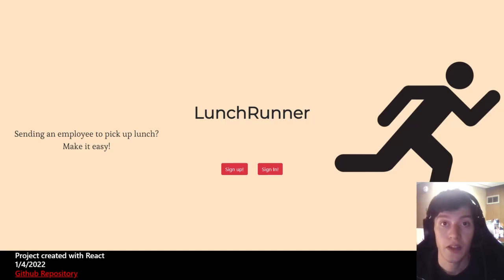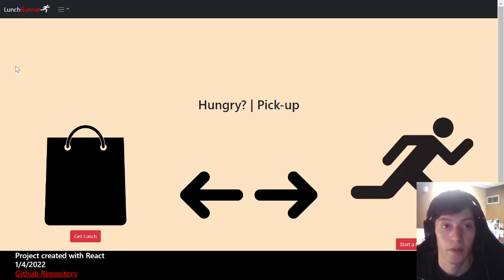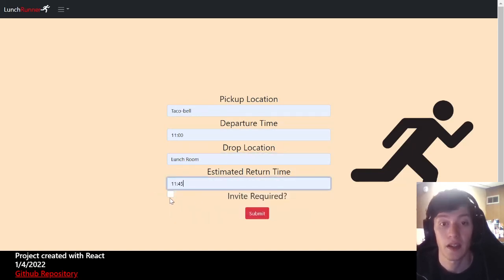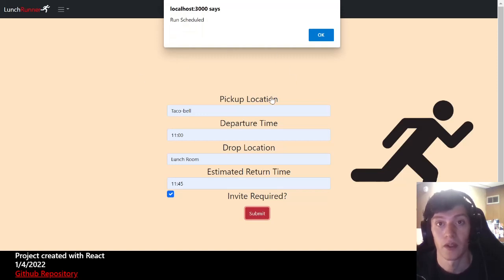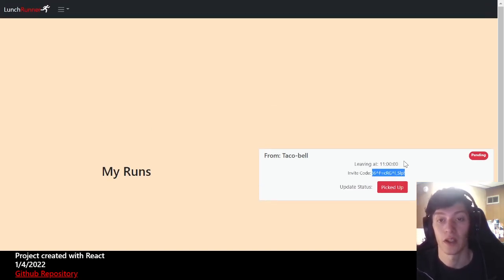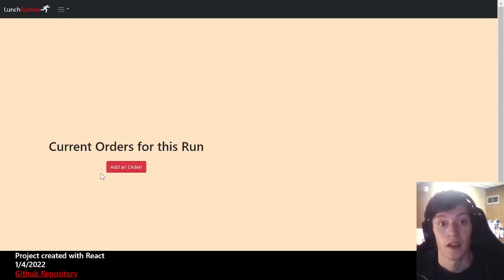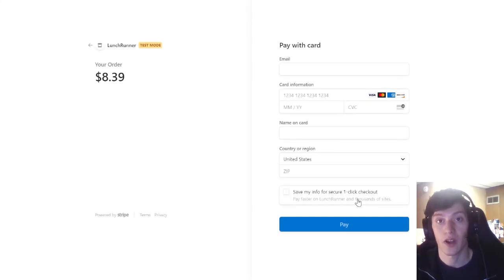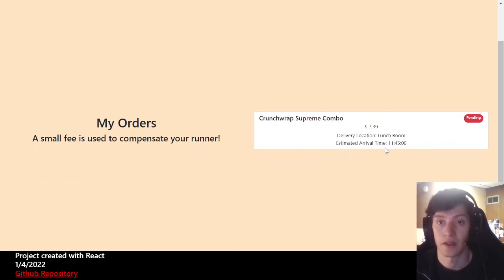Andrew Morales devCodeCamp Capstone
IN THEIR OWN WORDS:
My 10-day capstone project is an application and organizational tool for coordinating meal orders and delivery within a group or business. The idea for this project is based on real experiences. I wanted to create something original that solves real-world problems. The complexity of this project showcases all the skills learned I have learned in a short amount of time. The application uses a variety of technologies to create a smooth and aesthetically pleasing user experience. One highlight of this project is the extensibility. While functional at its core, there is plenty of room to expand and develop further.

The technologies and languages I used in this project include JavaScript, Python, HTML, CSS, React.js, Django REST framework, JSON Web Token, Bootstrap, Axios, React Router, and Stripe API.

ABOUT:
Andrew successfully created this application from scratch after completing one of devCodeCamp's courses. In as short as 12-weeks, our code bootcamp is able to take students with limited previous knowledge and turn them into career ready Junior Developers. After students successfully complete the course and receive their certificate, our Career Services team continues that conversation to help you continue your success in the industry.